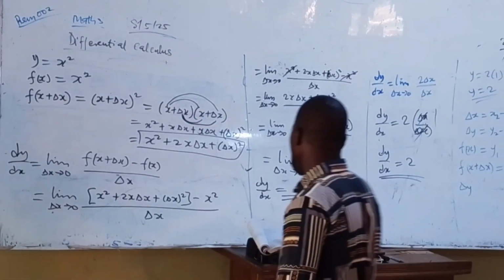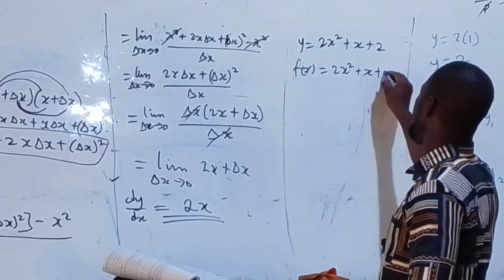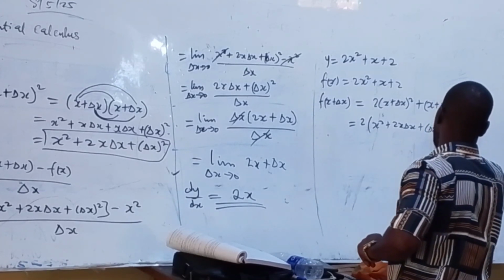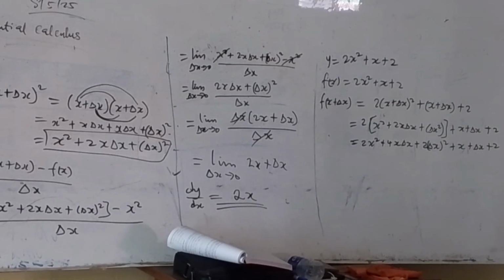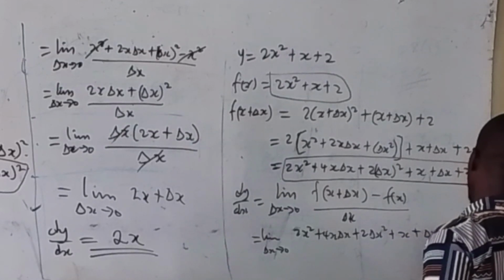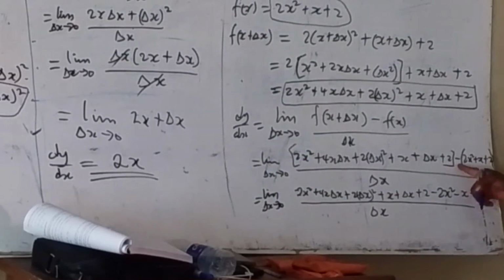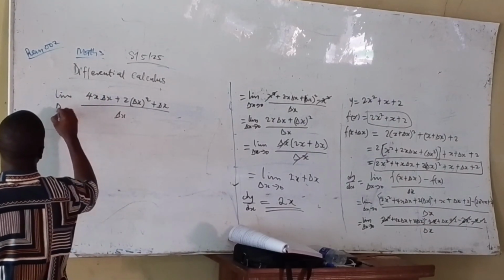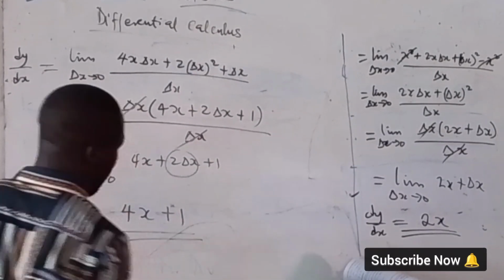First Principle | f(x) = 2x.sqd + x + 2